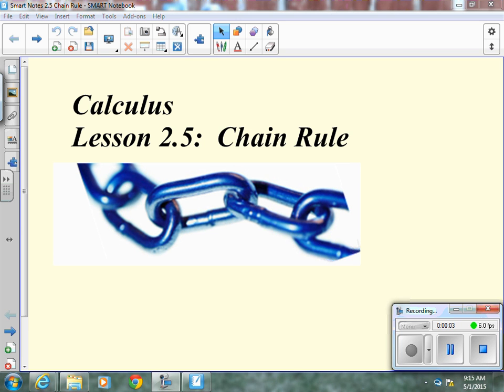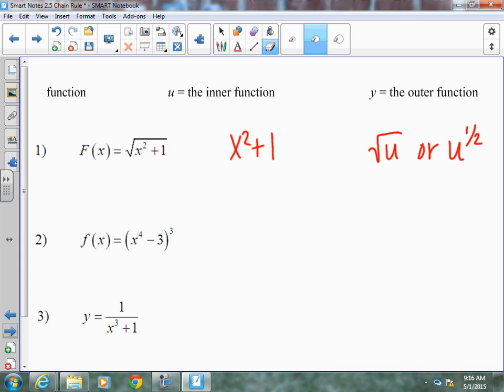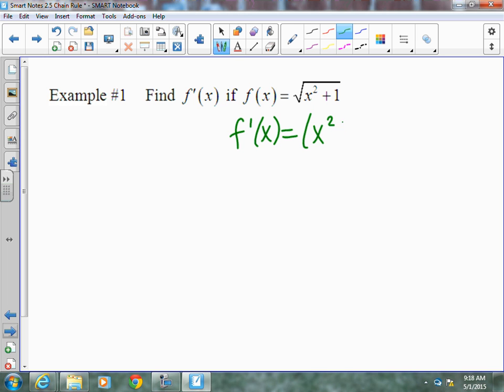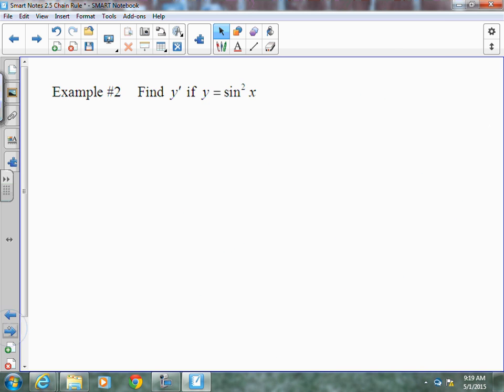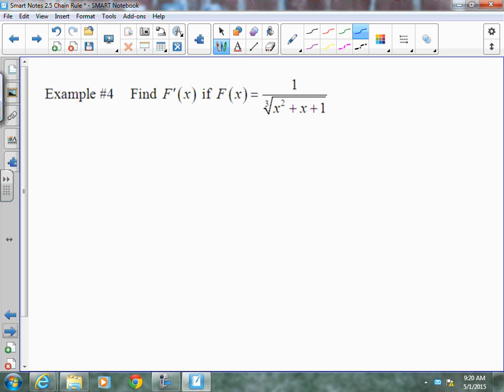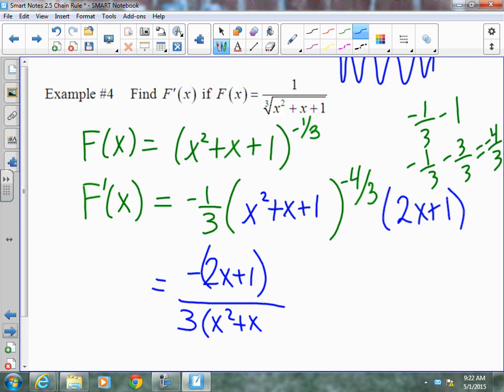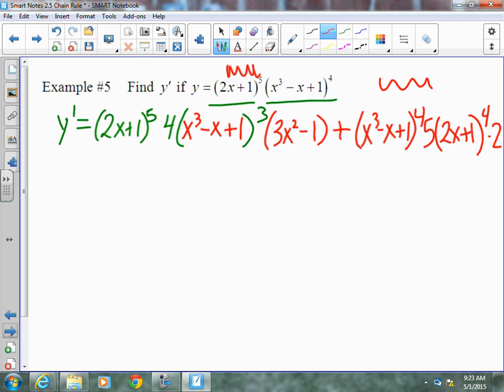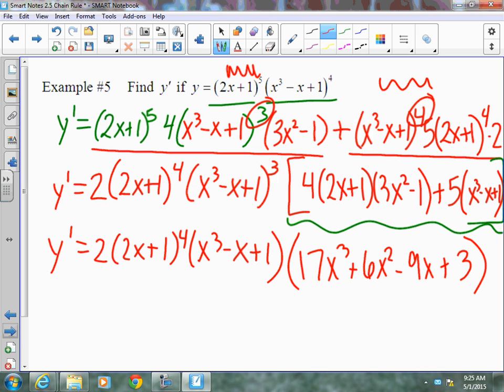Chain Rule (2.5 D 1)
Using the Chain Rule to find derivatives.